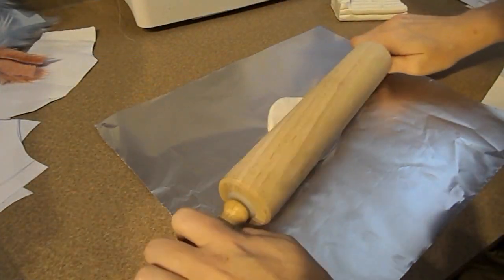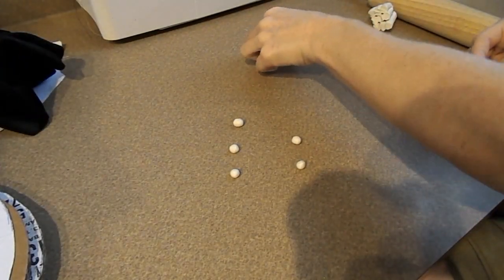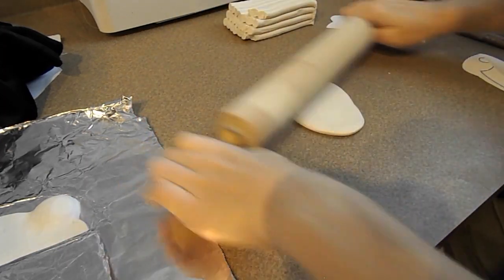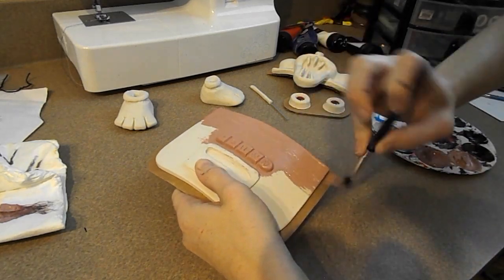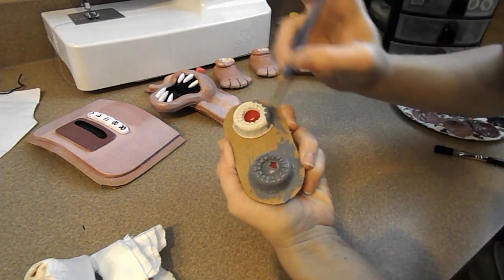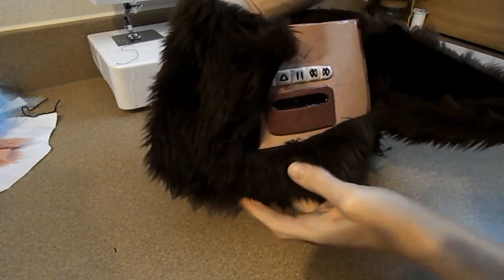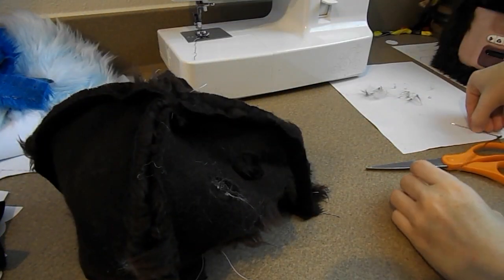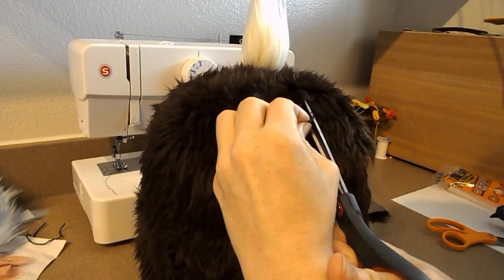Tattletail MAMMA ArtDoll Tutorial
If you haven't seen my video on making tattletail himself come check that out too :)

If you would like to busy on of my art dolls stop by my etsy shop :)